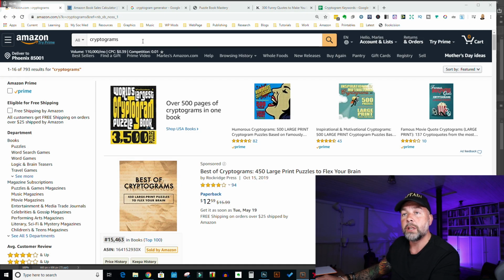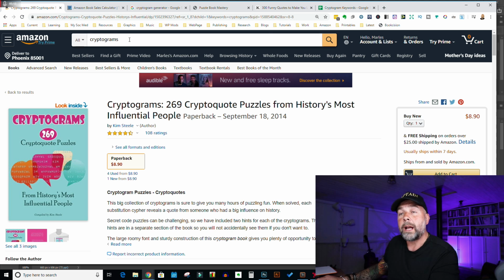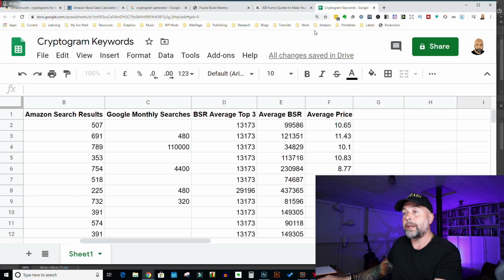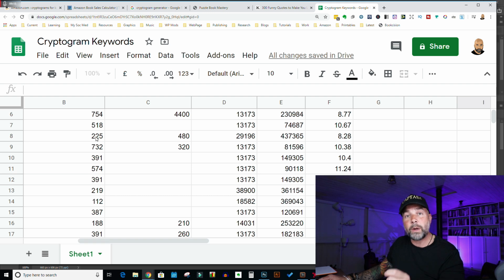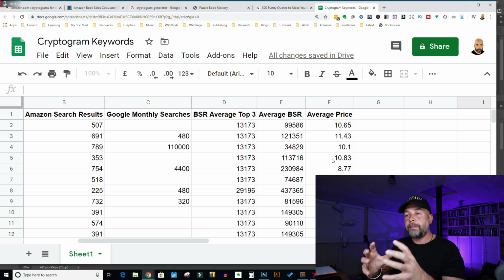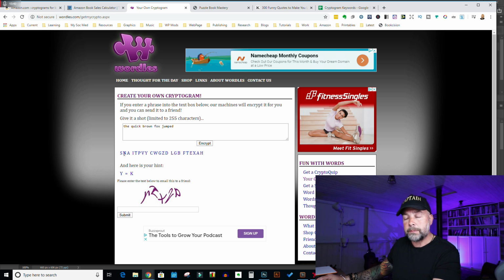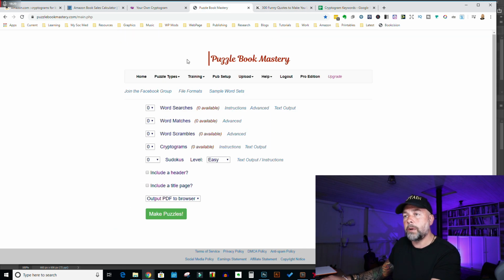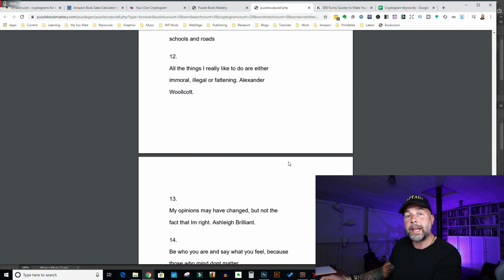Secret KDP Activity Book Niche - Cryptogram Low Content KDP Puzzle Books to Make Money Online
Activity books are hot and non more so than cryptogram low content books. Easy to create and very popular on Amazon makes this niche the perfect KDP low content book to make money at home with just your laptop. Watch as I go through the essential keywords, show you some research on the niche and then how to make cryptogram activity book interiors. All this can be done with free tools and you can be off to a code breaking start to your KDP publishing career!

About this video - This video shows you my essential chrome plugins to increase productivity on the KDP low content publishing platform and make more royalties..